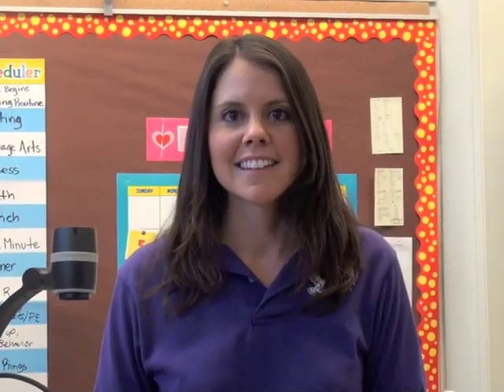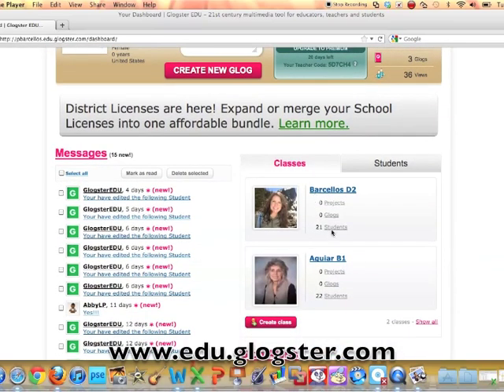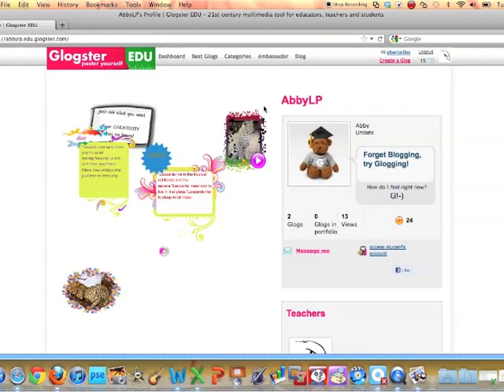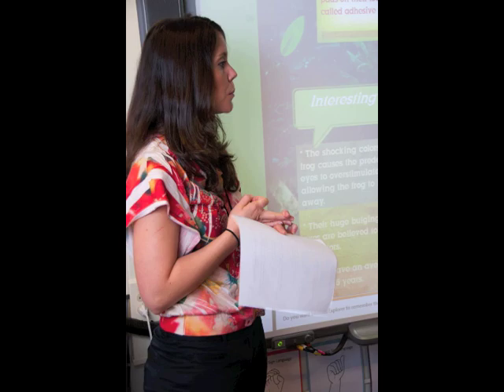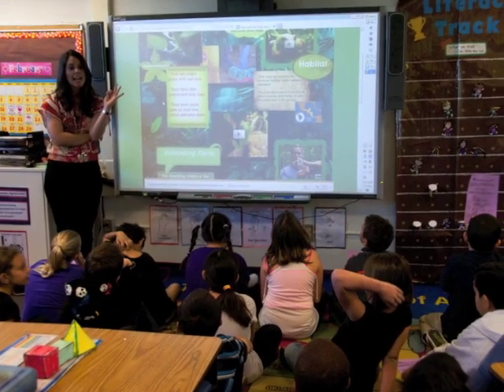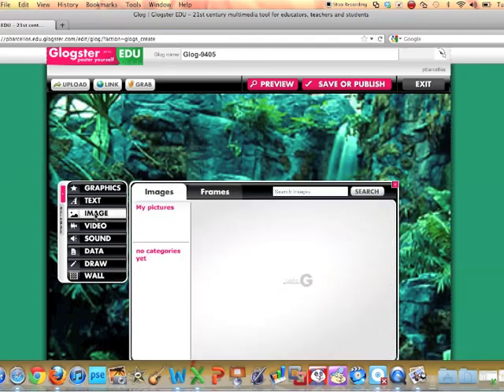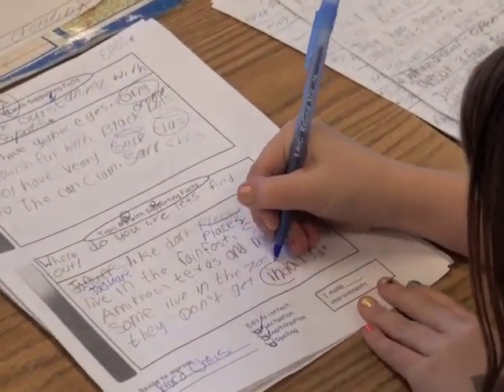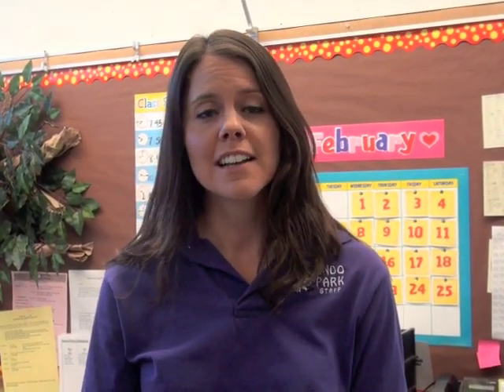Glogster EDU.m4v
3rd grade teacher, Ms. Barcellos, teaches how to make a Glog using Glogster EDU.